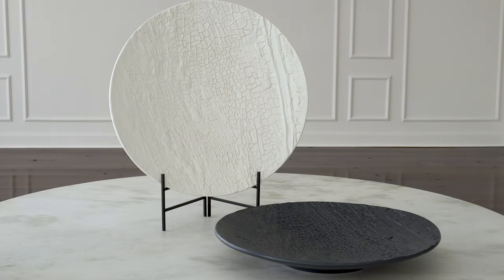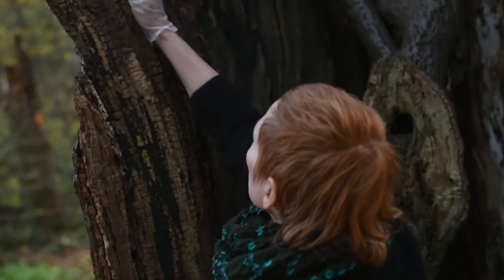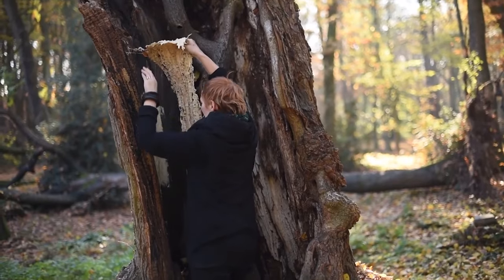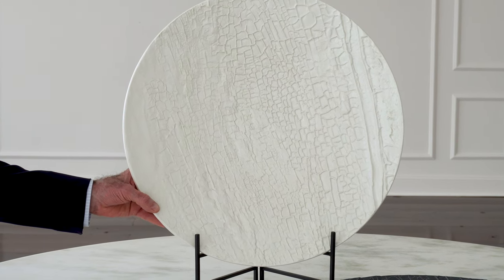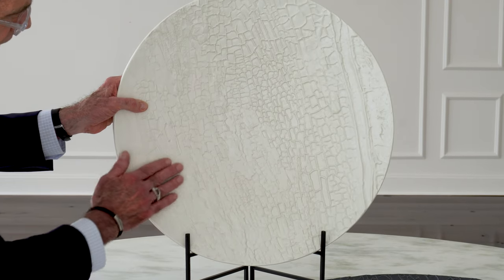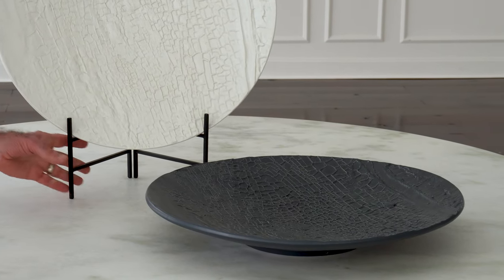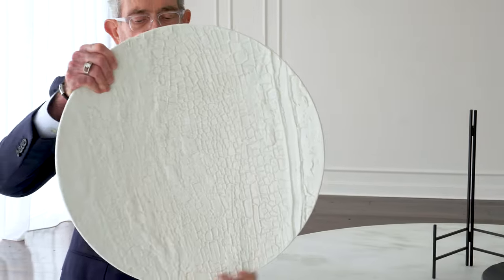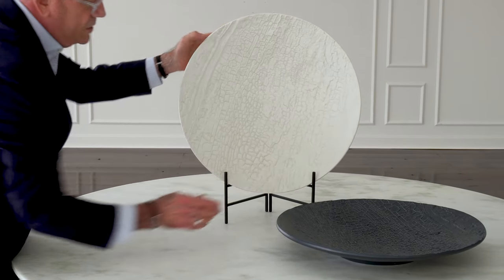Tree Texture Chargers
Tree Texture Charger-Matte White

Nature is recreated in this extraordinary Tree Texture Collection. This plate is made with the relief of a burned Poplar tree. Part of the tree that died but, the remainder of the tree is still alive.Truly taken directly from tree bark, molds are cast to then reinterpret into vessels and decorative accessories. This charger is glazed in matte white and can be displayed on a charger stand.

Tree Texture Charger-Matte Black

Nature is recreated in this extraordinary Tree Texture Collection. This plate is made with the relief of a burned Poplar tree. Part of the tree that died but, the remainder of the tree is still alive.Truly taken directly from tree bark, molds are cast to then reinterpret into vessels and decorative accessories. This charger is glazed in matte black and can be displayed on a charger stand.